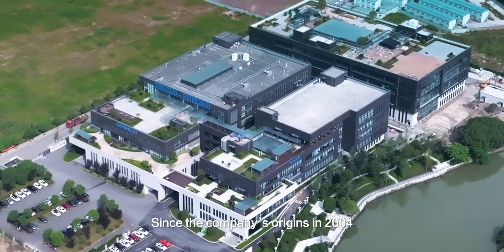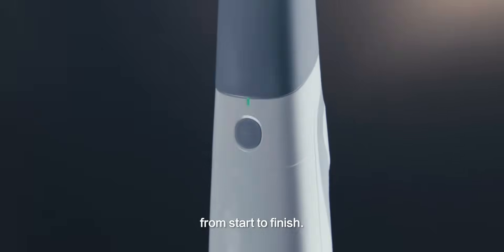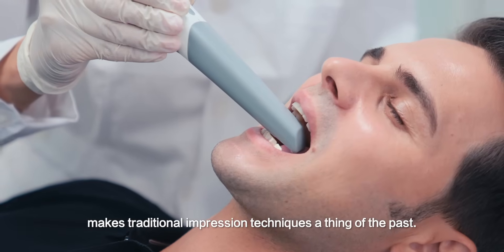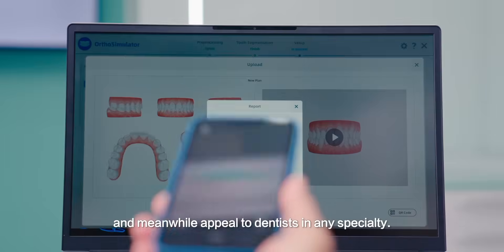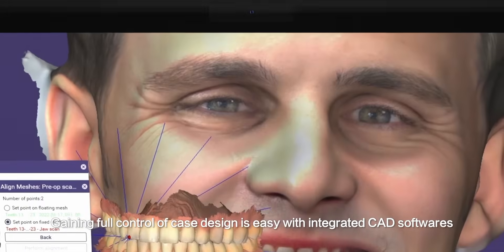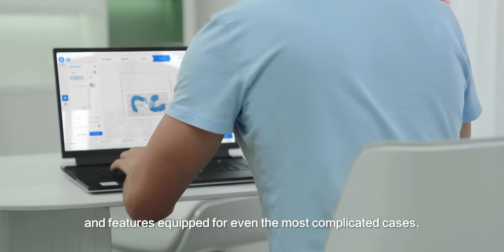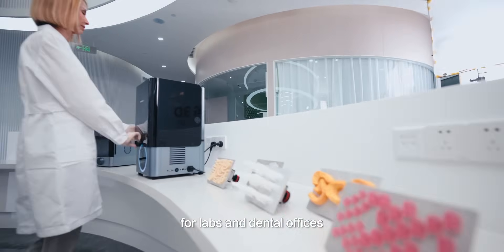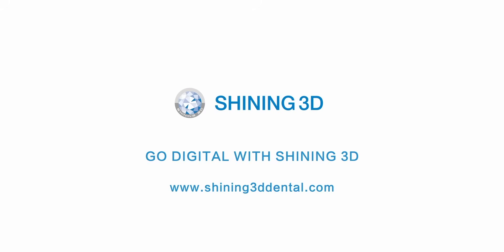Shining 3D's full digital solution for dentistry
Shining 3D has been developing seamless digital dental workflow from start to finish.
3D scanners, integration with CAD softwares and 3D printers - in this video, we show you an introduction to our full digital solution for dentistry.